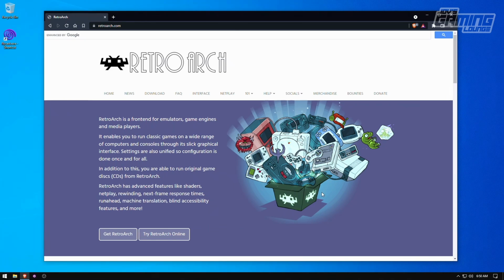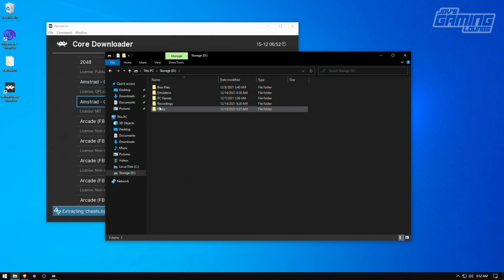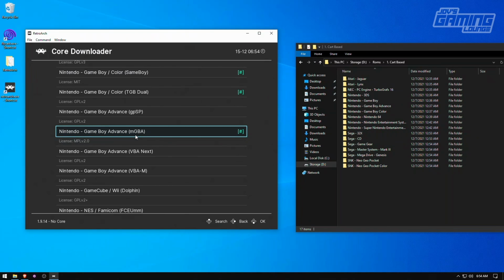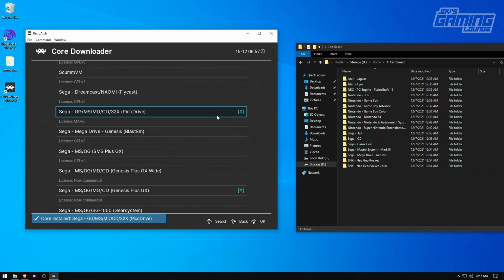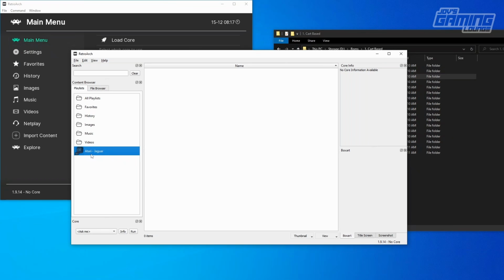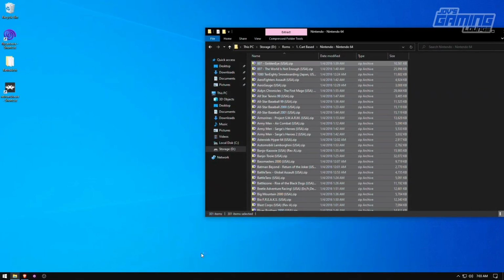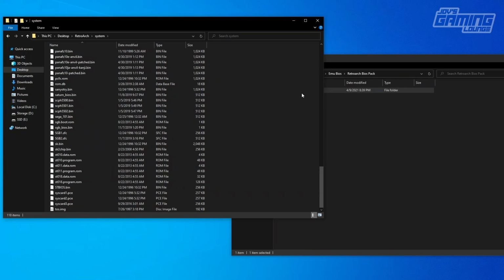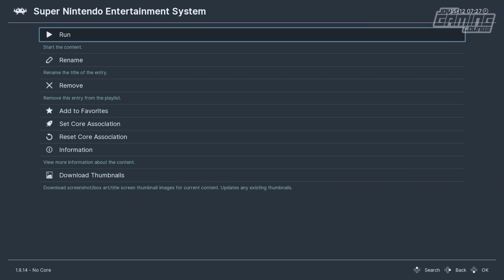Set Up Retroarch for Cartridge Based Consoles | My Preferred Cores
Hi everyone, this is a tutorial on how I set up retroarch for cartridge based consoles.

I do not provide links to roms or bios. Piracy is not promoted or condoned in this channel.

Music used in this video:

Batman (Genesis) - Gotham City Street
Top Gear (SNES) - Circuit Theme

PC Setup:
CPU: AMD Ryzen 5 3600 @ 4.2GHz OC
Motherboard: ASUS ROG Strix X370-F GAMING
Ram: G.SKILL Flare X Series 16GB 3200MHz CL14
GPU: PowerColor AMD Radeon Vega 56 RED Dragon @ 1670 MHz OC
Windows 10 Pro / Ubuntu 20.04